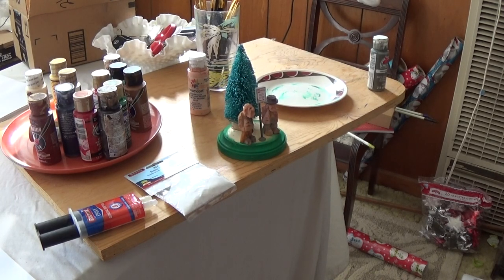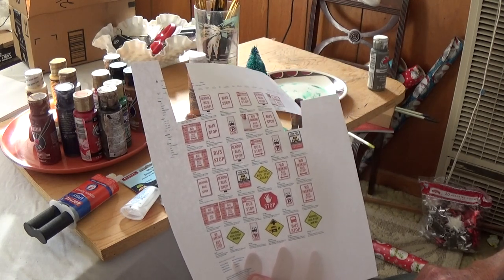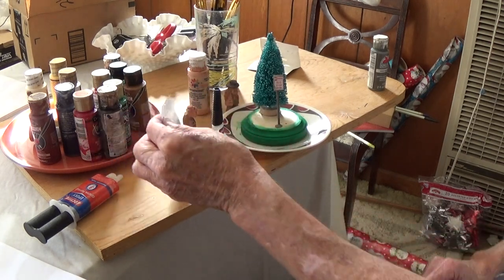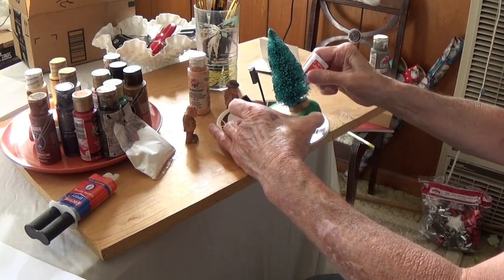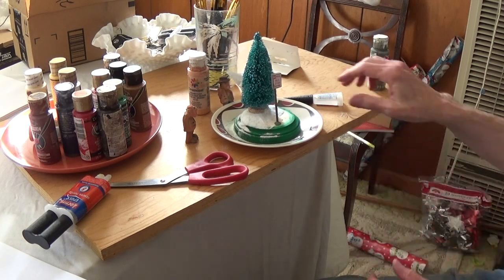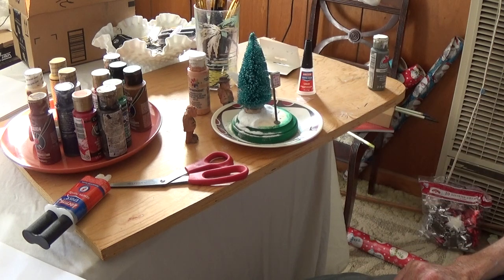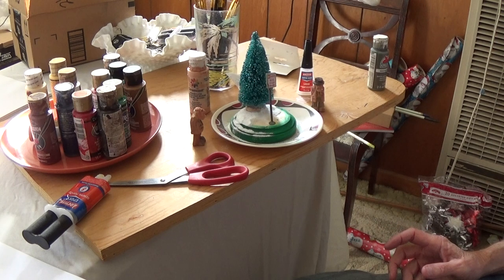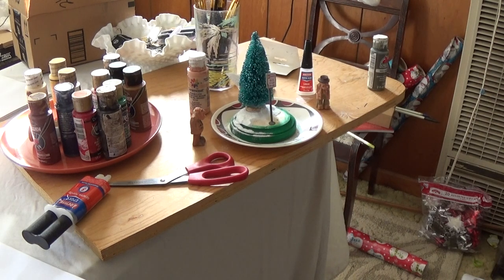Whittling The Minature Christmas Winter Scene ( Conclusion )